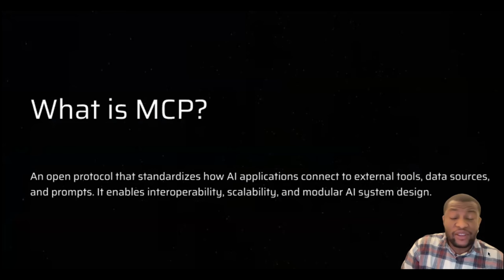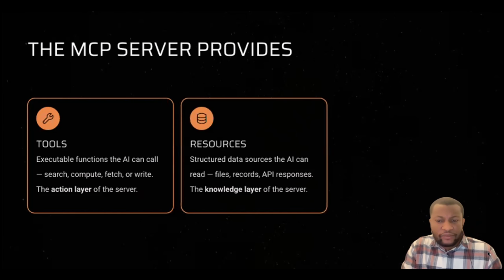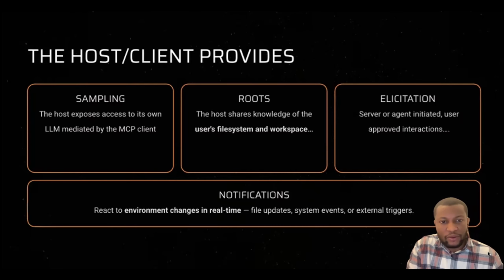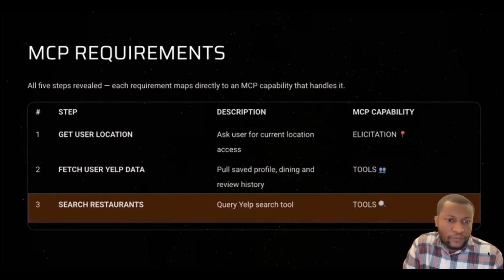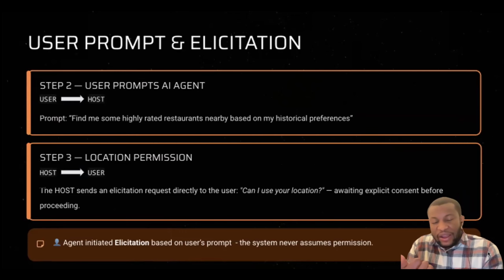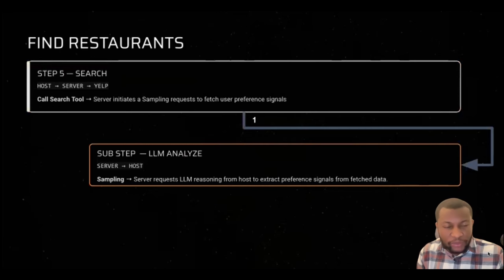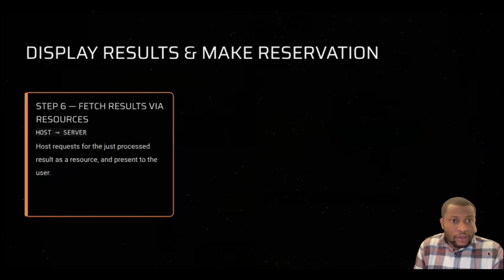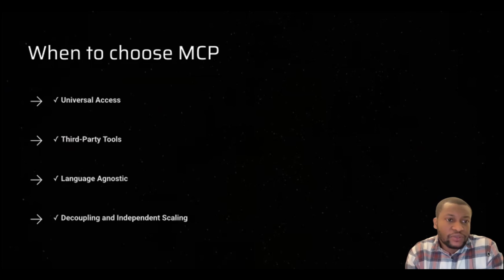🚀 What is MCP? MCP Demystified - Design AI Agents with the Model Context Protocol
Curious about how AI agents seamlessly connect to tools, data, and real-world services? In this video, we break down the Model Context Protocol (MCP)—an open standard that enables interoperable, scalable, and modular AI systems.

Through a practical restaurant recommendation use case, you’ll learn how MCP empowers AI agents to:

🔧 Invoke tools to fetch and act on external data (e.g., Yelp APIs)
📚 Access resources as structured, reusable knowledge
🧠 Leverage LLM reasoning via the sampling capability to extract user preferences from reviews
🗣️ Engage users through elicitation for permissions and confirmations
🔔 React to changes using real-time notifications
🧩 Orchestrate workflows with prompt templates